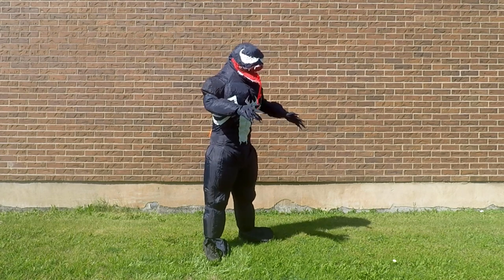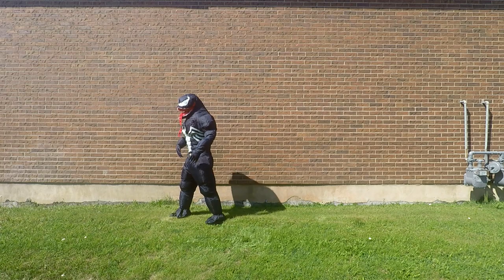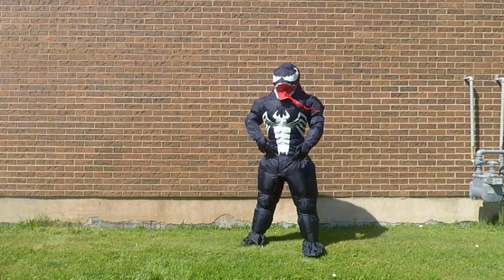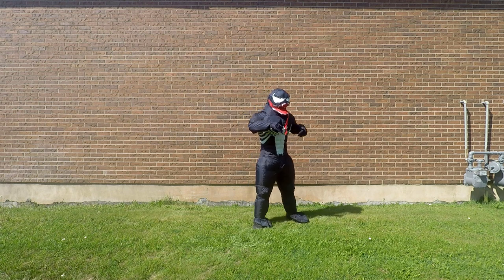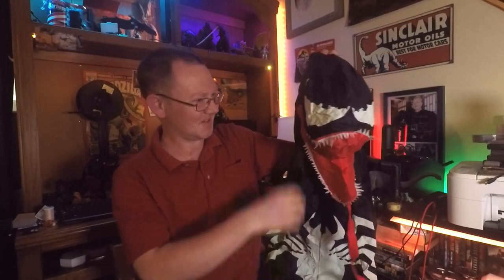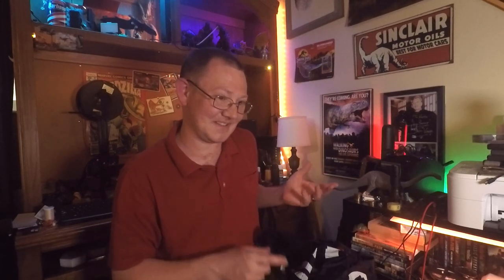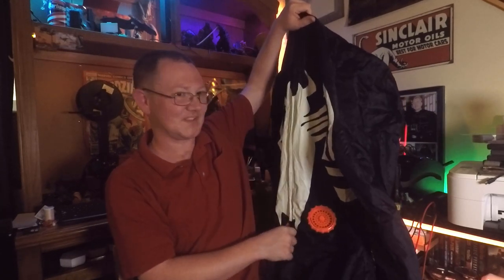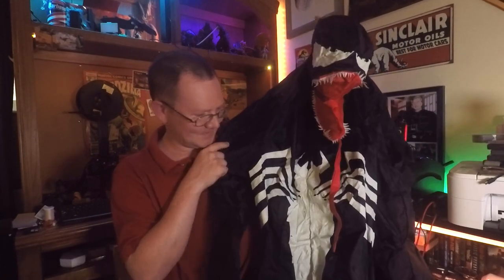Venom Inflatable Costume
A viewer request, this was one I've been wanting to try out for a while.  Not really what I was expecting, but be sure to let me know what you think of it in the comments.

Insta360 One